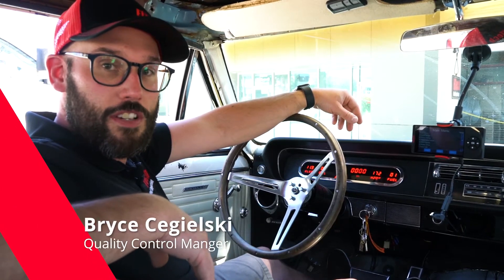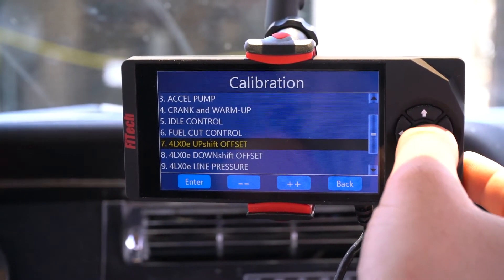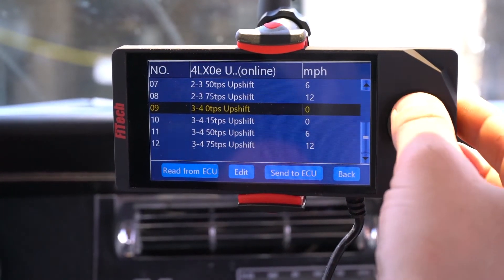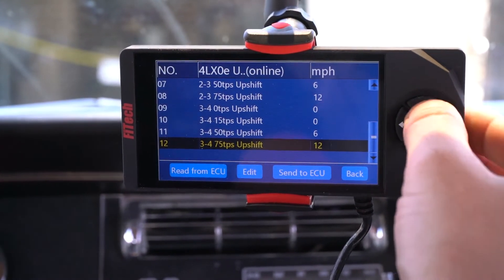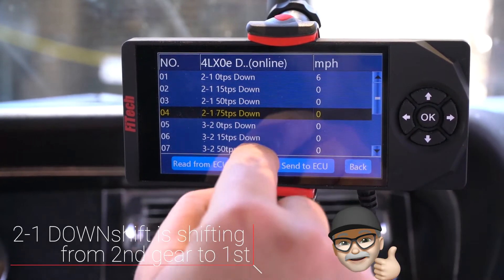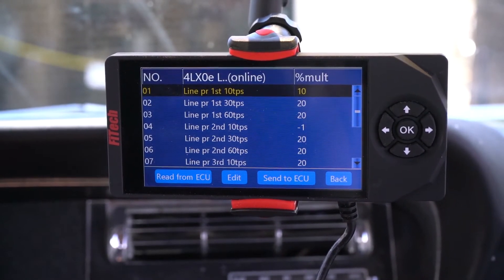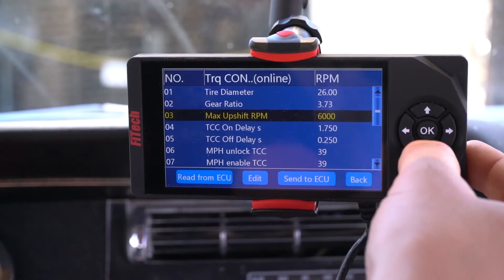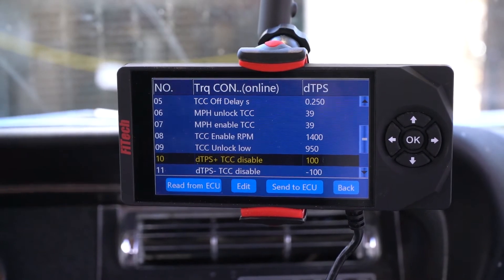Shift Points and Shift Firmness| Tech Tuesdays | EP17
Last week on our 1965 Pontiac Lemans we showed you the setup of a 5.3 liter LS engine with a 4l60e. We got it running and driving but this week we are going to go into the transmission settings and show you how to change the shift points and the shift firmness in the handheld. Watch this week's FiTech Tech Tuesday for more!